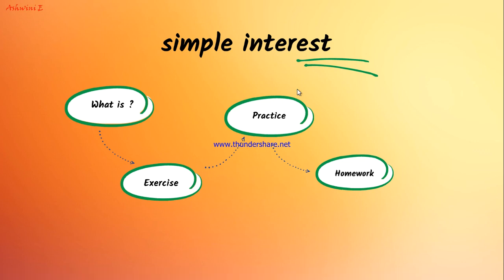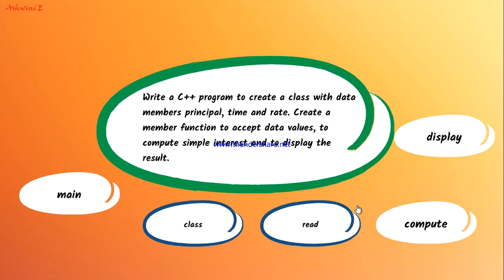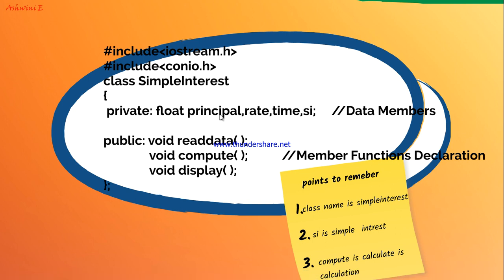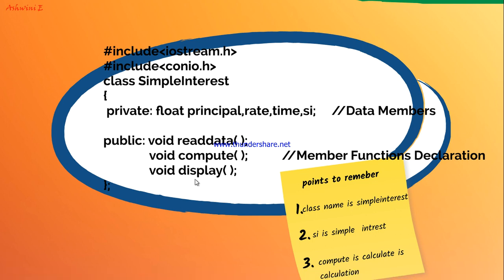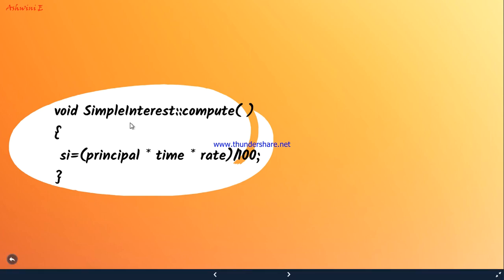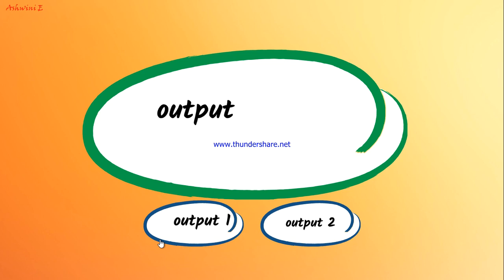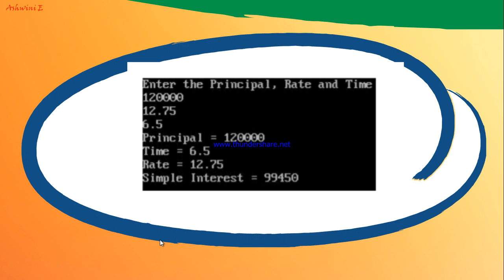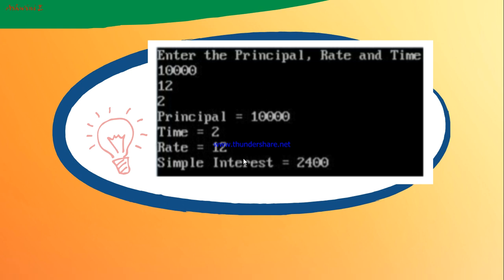2nd PUC Computer Science lab c++ program to find simple interest||2nd puc lab programs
2nd PUC Computer Science lab c++ program to find simple interest||2nd puc lab programs
2nd puc c++ lab : finding frequency of an element in given array || 2nd puc|| computer science

2 PUC computer science model question paper 2019 follow me on instragram